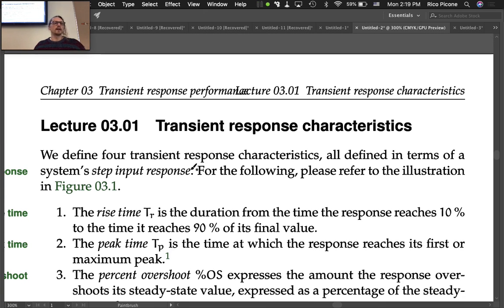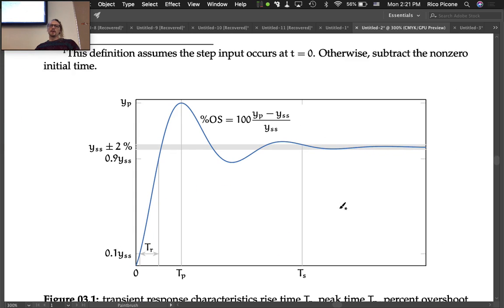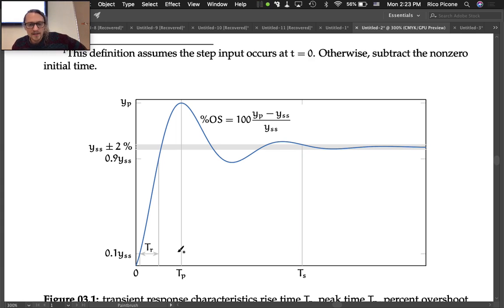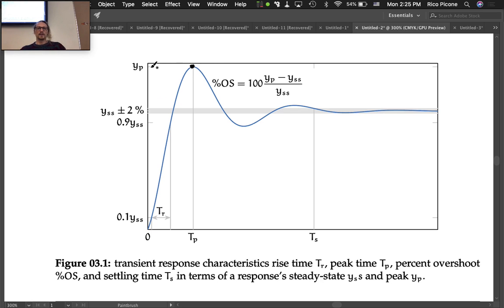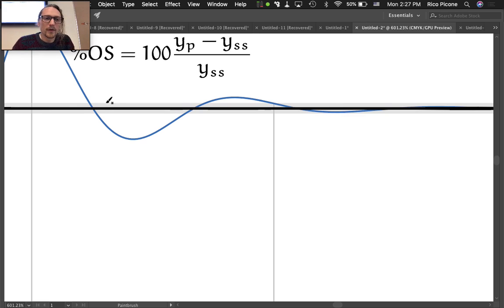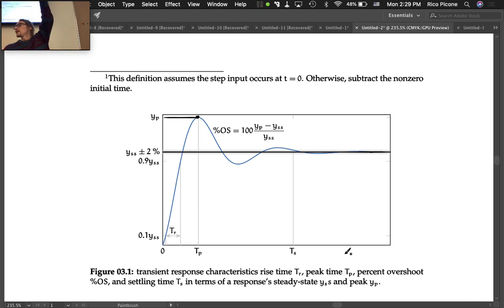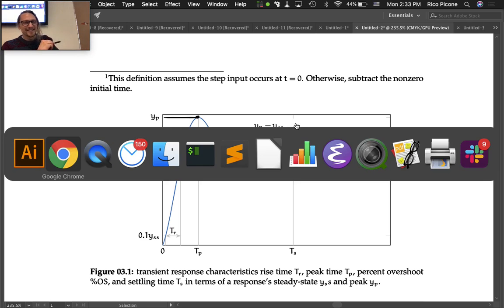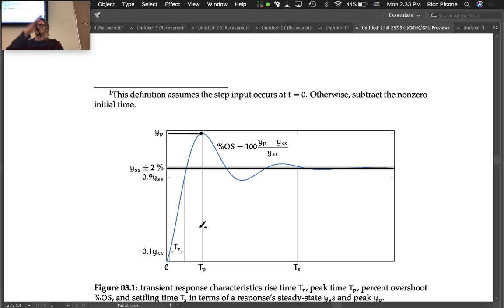03.01 Transient response characteristics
Transient response characteristics for control systems, including rise time, settling time, peak time, and percent overshoot. This lecture was recorded at Saint Martin's University in the Spring 2019 term as part of the course System Dynamics & Control ME 370 (see the course It is the property of the instructor Dr. Rico Picone.